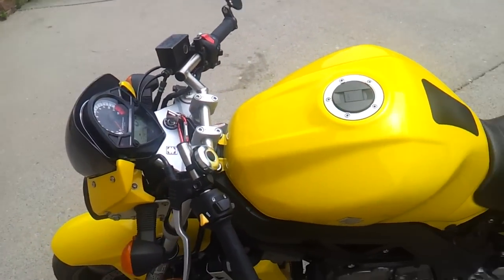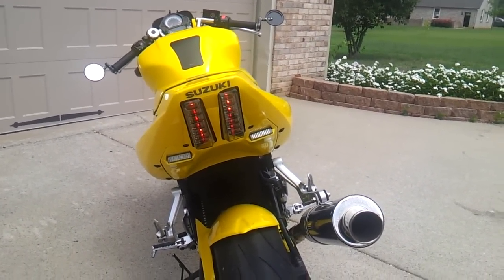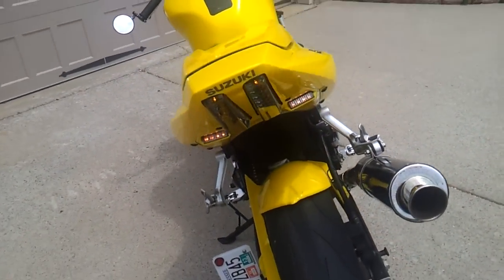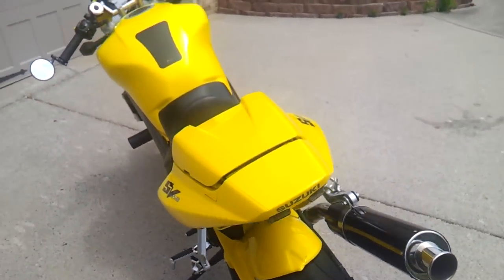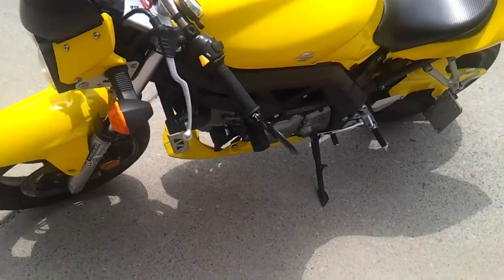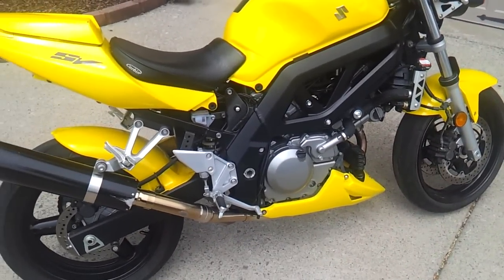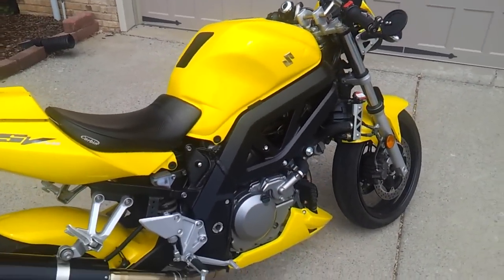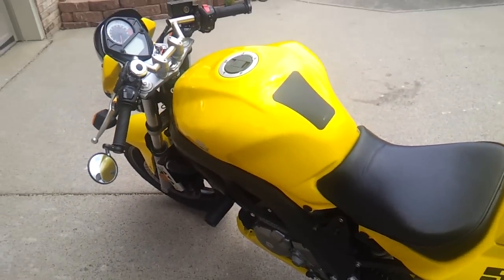2005 Suzuki SV650s Walkaround Cont.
Showing a little more cont. from what i missed on my first video.

Was a little interrupted at the time lol so its 2 videos in 1

My first video that goes along with this can be found